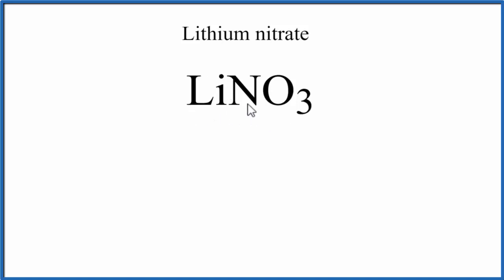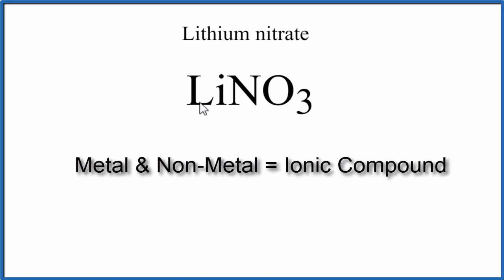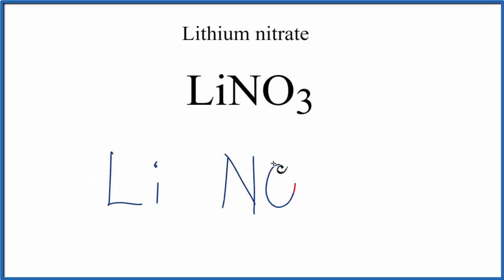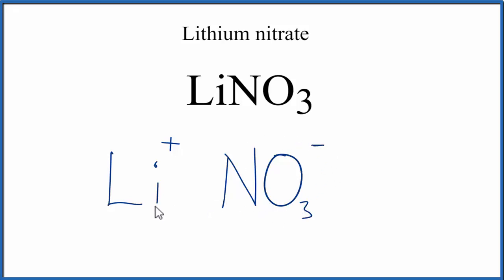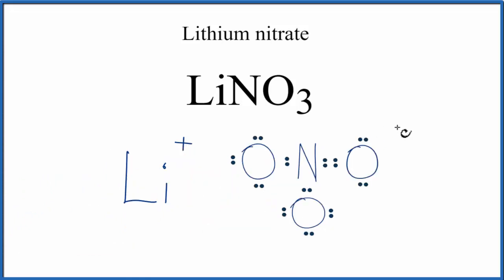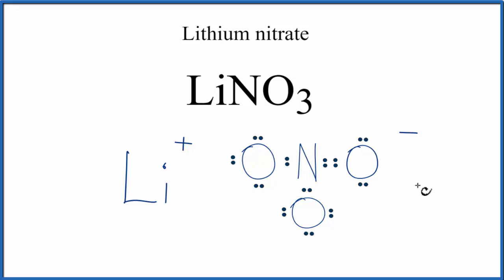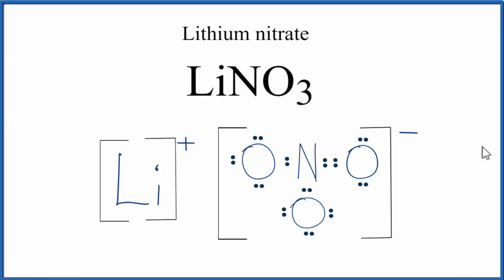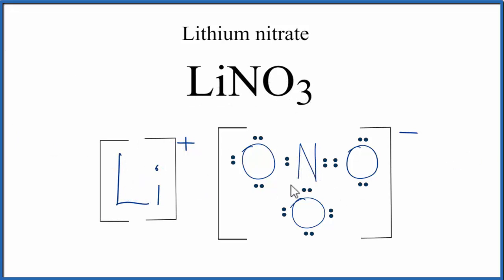How to Draw the Lewis Dot Structure for LiNO3 (Lithium nitrate)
A step-by-step explanation of how to draw the LiNO3 Lewis Dot Structure.

For LiNO3 we have an ionic compound and we need to take that into account when we draw the Lewis Structure. We’ll first draw the metal and put it in brackets with its charge on the outside (video: finding ionic charge

Next, we'll draw the Lewis Structure for the NO3- ion and add brackets. We put the two ions together to complete the Lewis structure for LiNO3. Note that LiNO3 is also called Lithium nitrate.

Note that is it more common to draw Lewis Structures for covalent (molecular) compounds where valance electrons are shared. In the case of ionic compounds, where we have a metal bonded to a non-metal (or group of non-metals), the Lewis diagram represents a formula unit. Many of these formula units make up a crystal lattice. So when we talk about the structure for LiNO3 we think of it together with other LiNO3 formula units in a crystal (NaCl is a good example of this